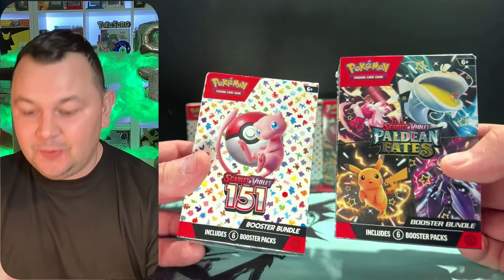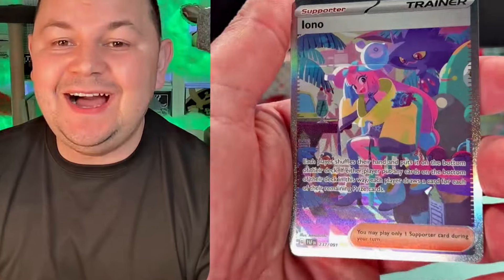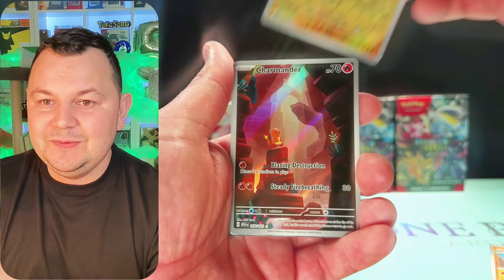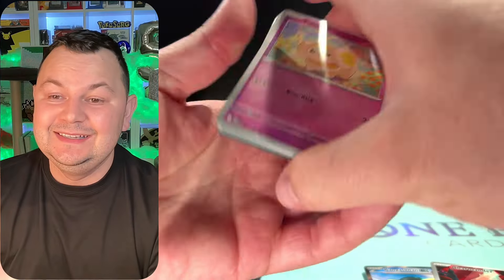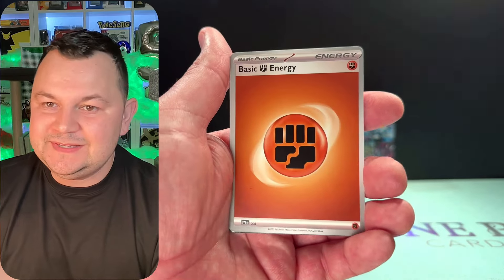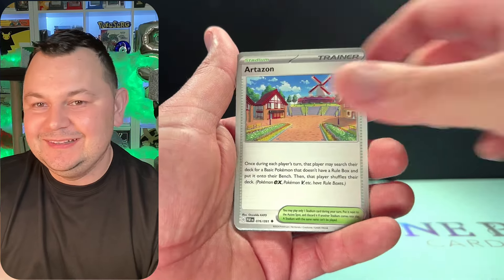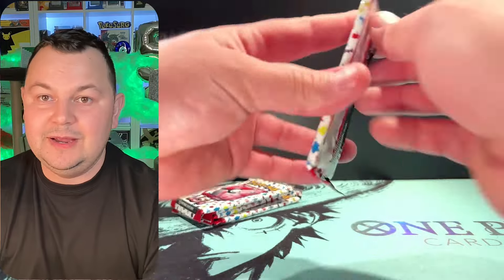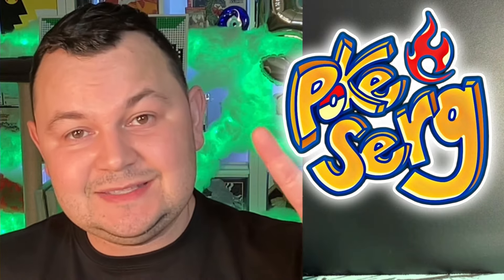Paldean Fates VS Pokemom 151!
PokeSerg
USA